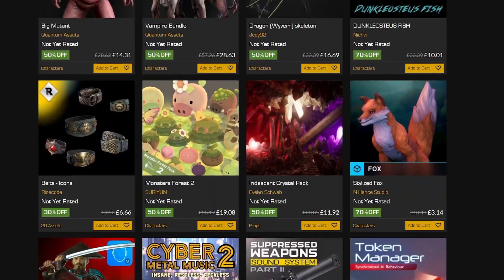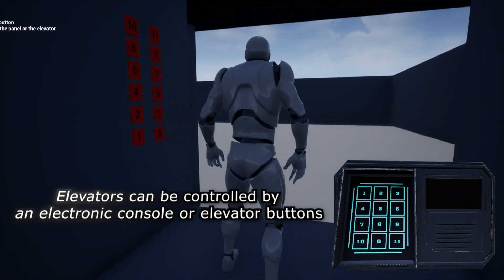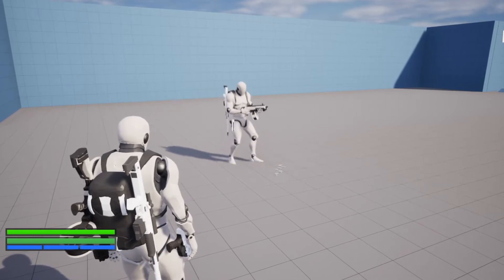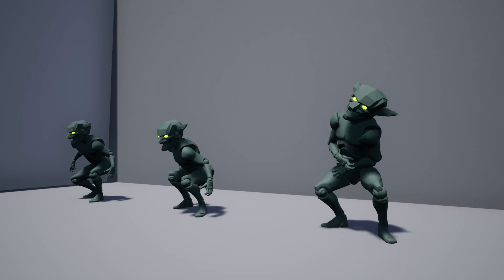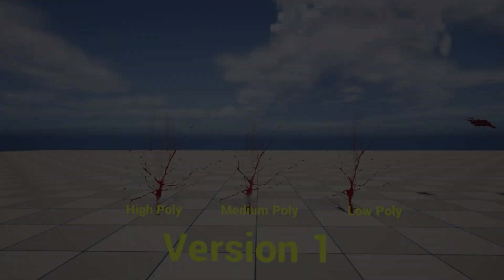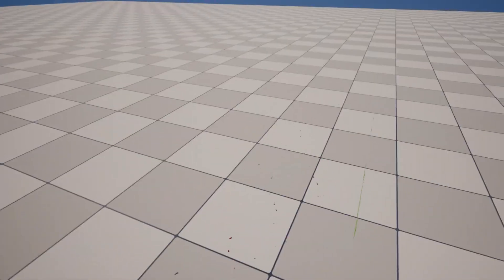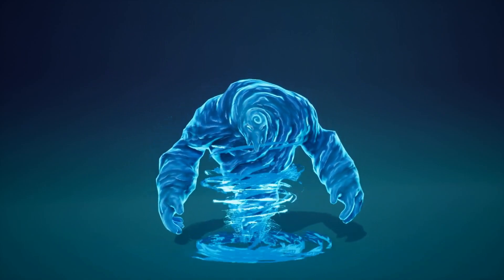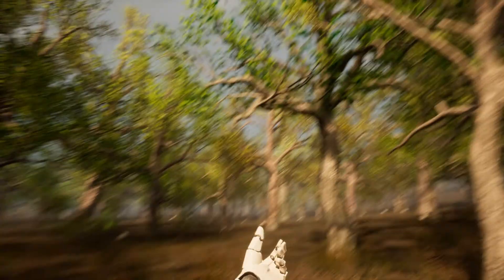Unreal Engine Marketplace Mega Sale | Top 10 Assets | 70% Off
Here are my top 10 assets in the Unreal Engine Marketplace May mega sale! Save up to 70% on over 2000 assets until the 7th May 2023!

🔖Topics Covered:
00:00 - Intro
00:18 - Stylized Environment Series
01:30 - Multi storey Blueprint elevator
02:17 - TPS Character System v2
03:41 - Vampire
04:32 - Modular Horror Medieval Village Pack
05:38 - Goblin Anims
06:52 - 3D Alembic Blood Effects
08:40 - The Fallen Fortress
10:13 - Water Elemental
10:43 - Procedural Forest for Open Worlds
12:07 - Outro